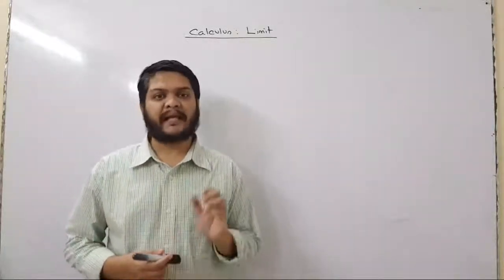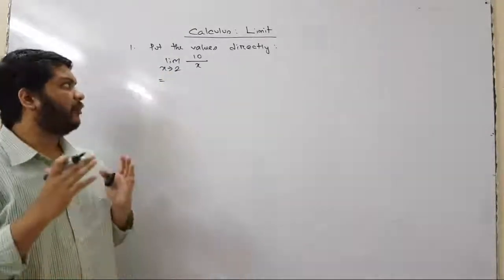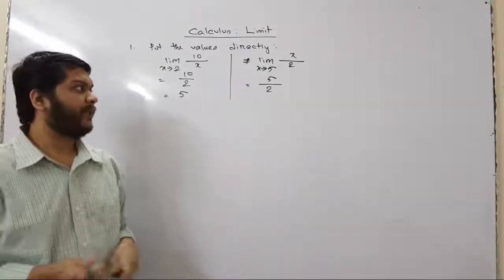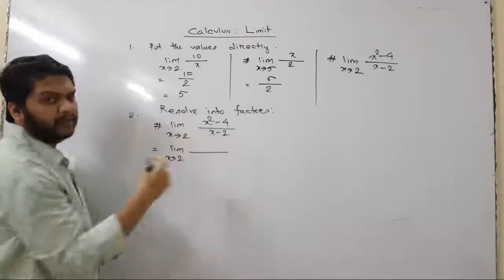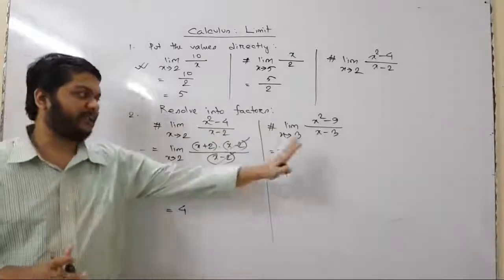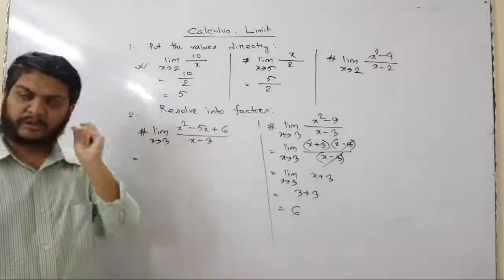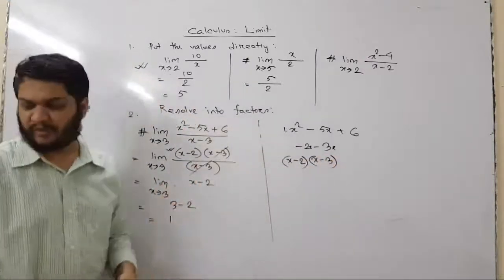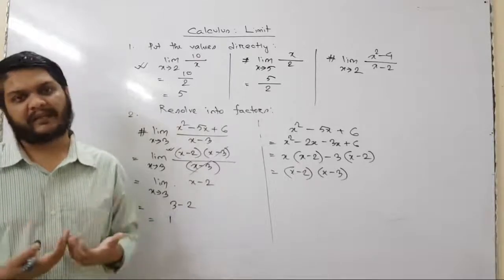2.Calculus: Basic Calculus for Beginners || Introduction to Calculus: 2 learn calculus from scratch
In this video i have discussed the basic idea of limit, this is the very 2nd video of the course Introduction to Calculus. I have started with the discussion of Limit Basics which will be pretty helpful for beginners. So this is an absolute beginners tutorial as I said this video is mainly about Calculus for beginners. Anyone with absolute zero knowledge can learn calculus from Scratch with the help of this video.

2.Calculus: Basic Calculus for Beginners || Introduction to Calculus: 2 learn calculus from scratch